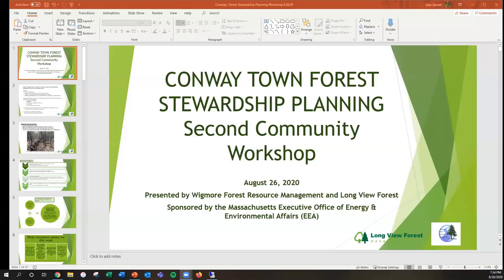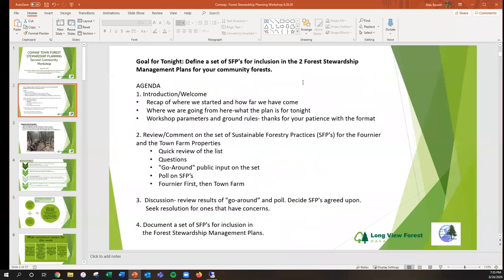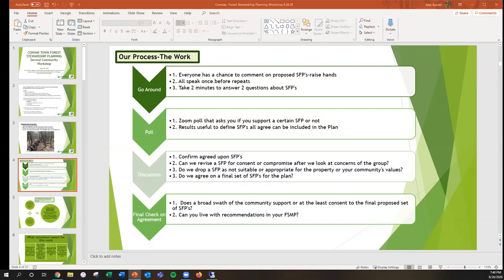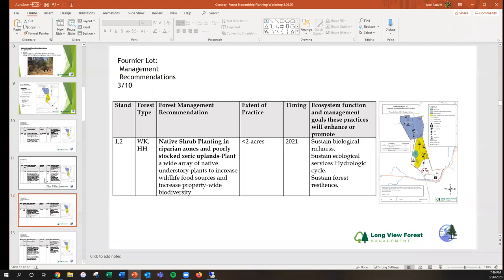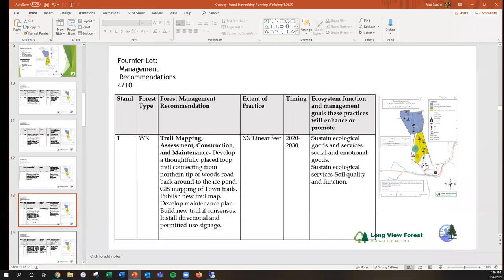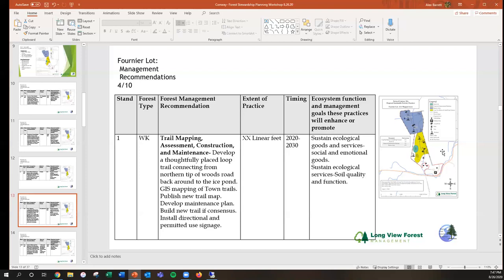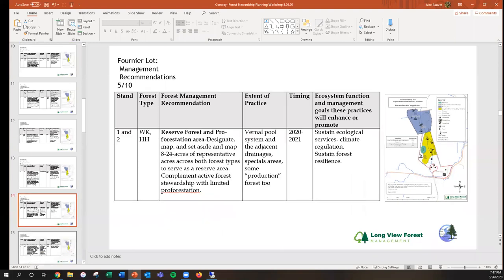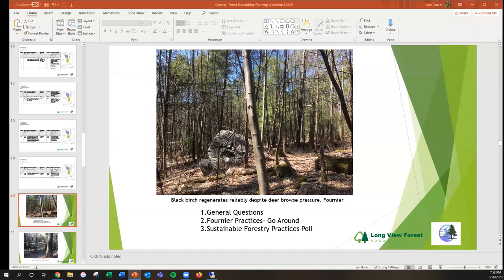Conway Forest Workshop 2 - August 26, 2020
A discussion of Conway's Forest Stewardship Program. Recorded August 26, 2020 via Zoom Technology